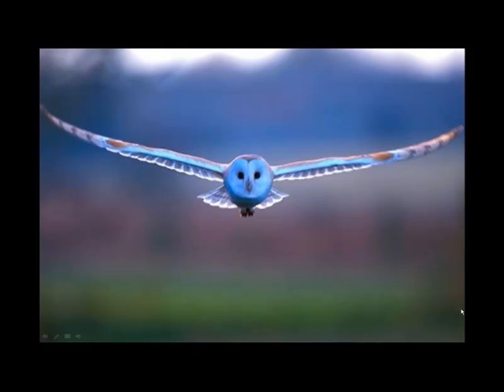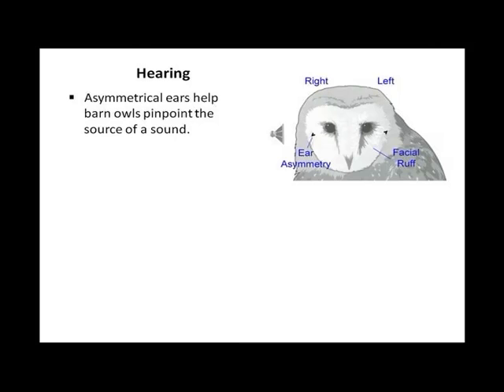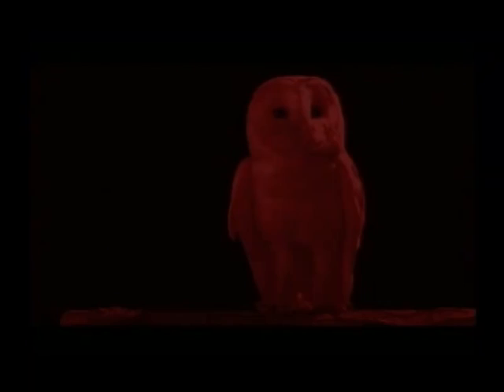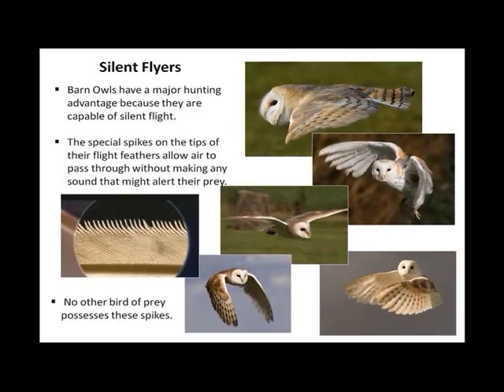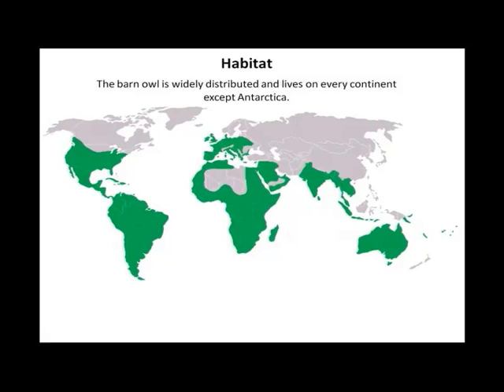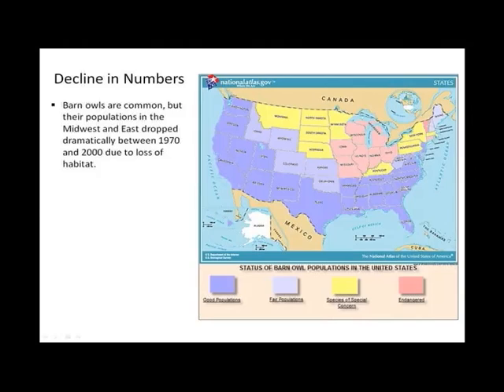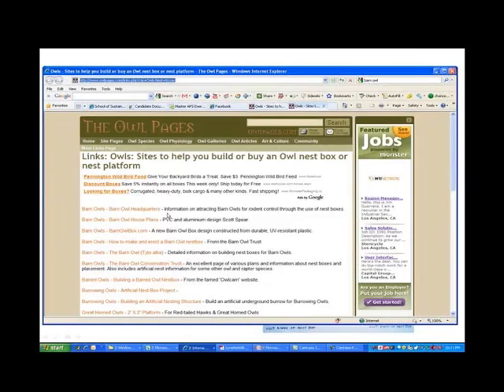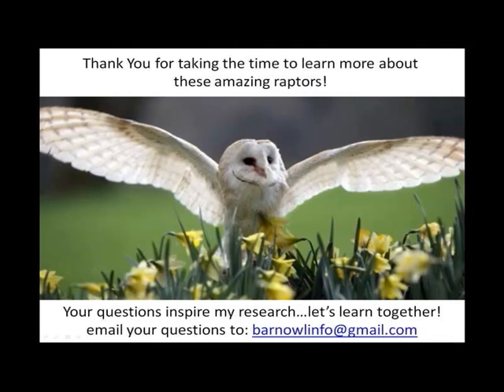Barn Owls - a PPT presentation by Grace Carpenter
Barn Owls are amazing, beautiful creatures that are found in every continent except one...can you guess which?

This presentation was created by 9 year old Grace Carpenter.  I (her daddy) helped her with the PPT basics but she did all the research, wrote the copy, chose the photos, layouts and builds.  I helped her with the animations and transitions, which she quickly picked up and is doing herself now.  Grace is homeschooled by her genius mother Elizabeth.  This was totally self-generated, self directed and self driven by Grace.  No assignment.  No grade.  No testing.  Just...learning.  It's a beautiful thing...just like the Barn Owls!

The Barn Owl Trust -- Conserving the Barn Owl and its Environment

A great resource for learning about and discussing all types of birds

And of course the world-famous Molly the Barn Owl live owl nestcam (SO cool!)